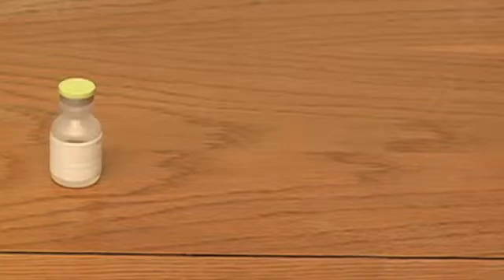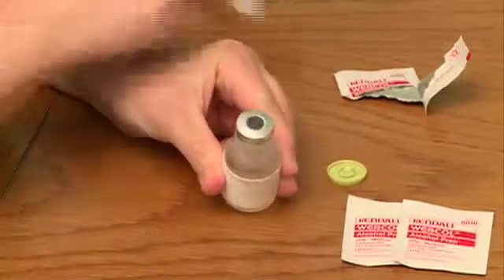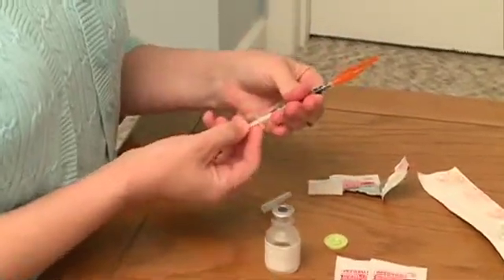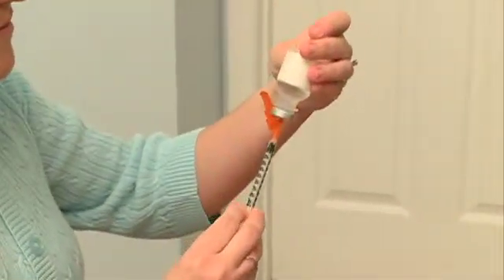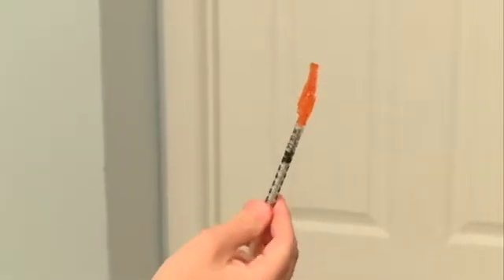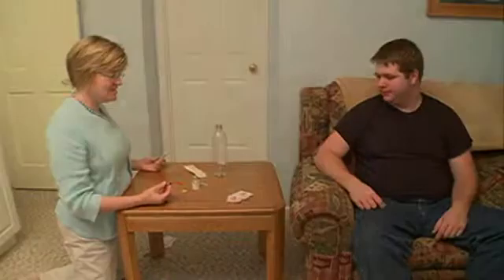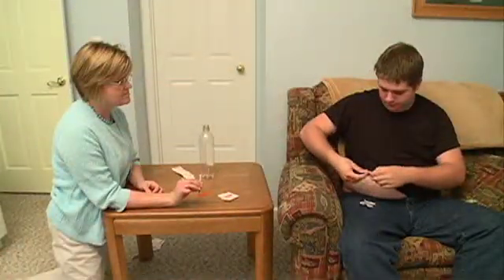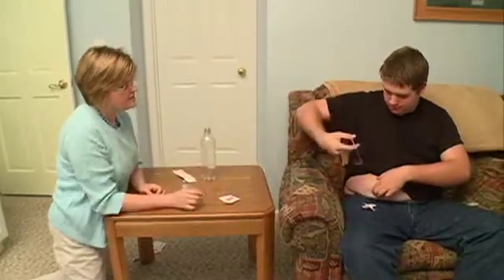Caring for Yourself: Subcutaneous Injections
Giving your yourself subcutaceous injections safely, as taught by nurses at the N.C. Cancer Hospital at UNC Medical Center, Chapel Hill, NC.